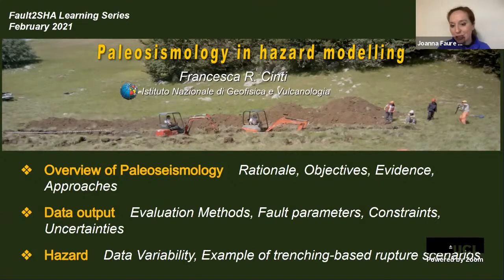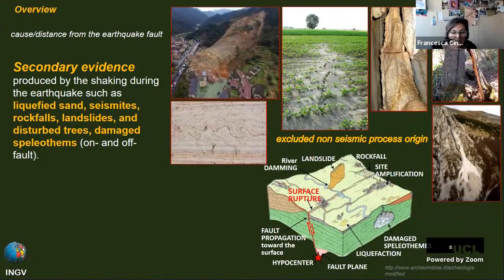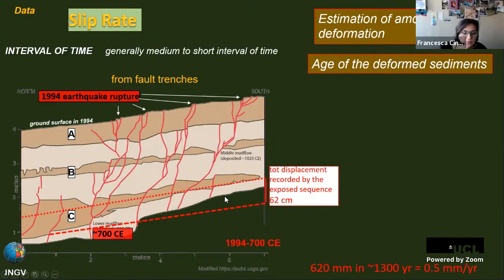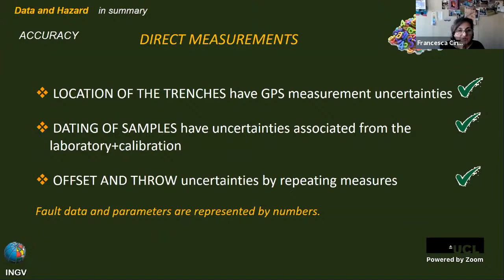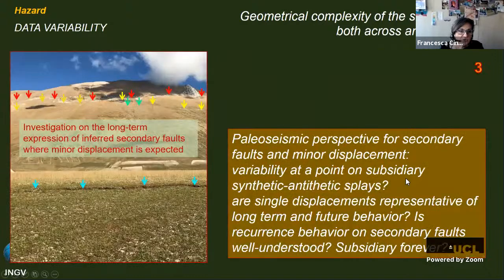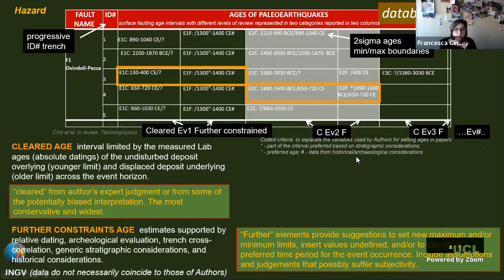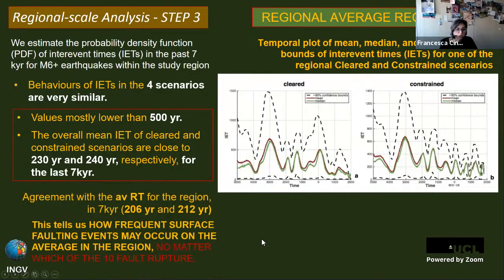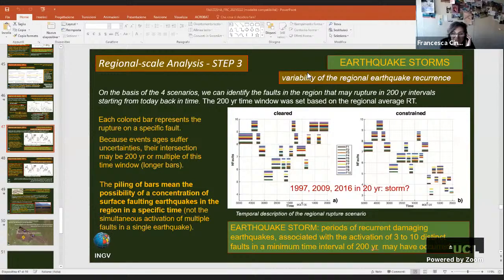Fault2SHA Learning Series (2) Palaeoseismic studies in hazard modelling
Francesca Cinti